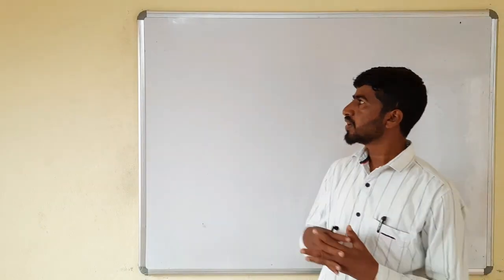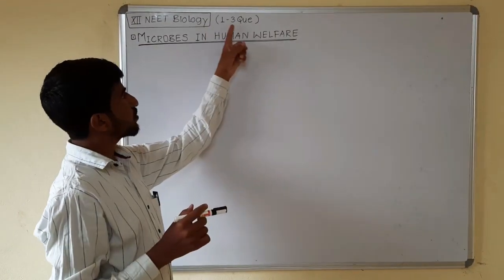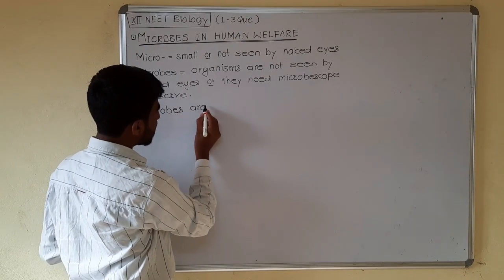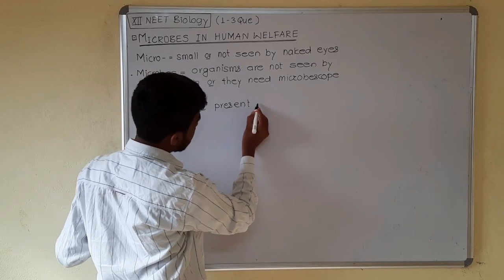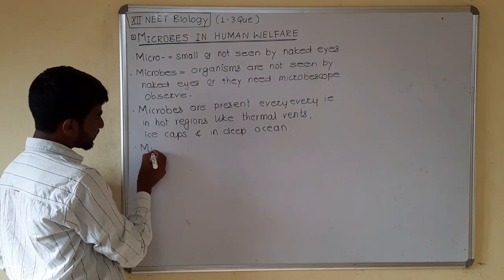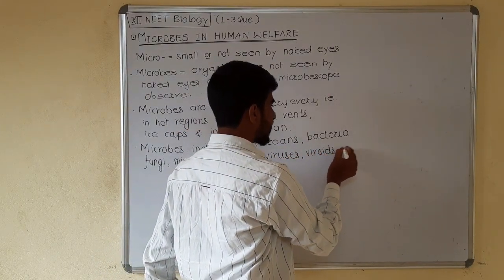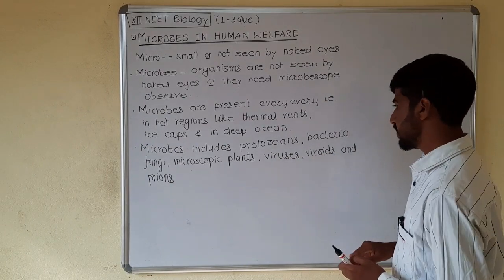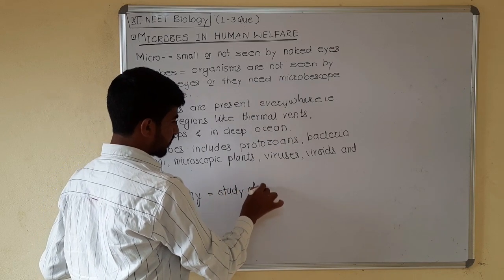MICROBES IN HUMAN WELFARE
This video lecture series is imp for NEET aspirants and students who wants to revised syllabus. It helps you to study clear all concepts of NEET in given content.